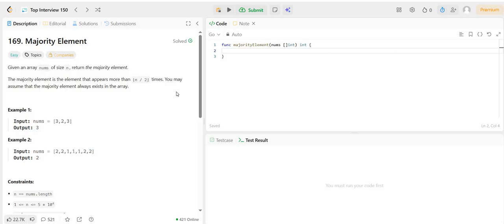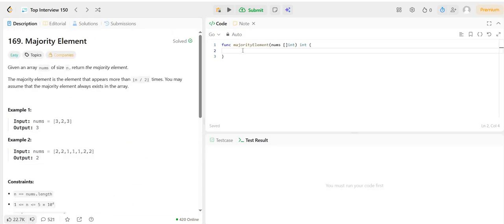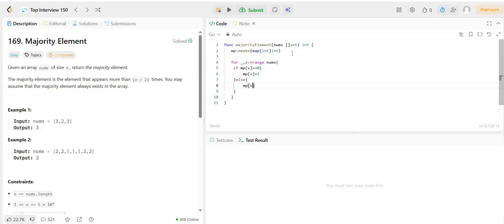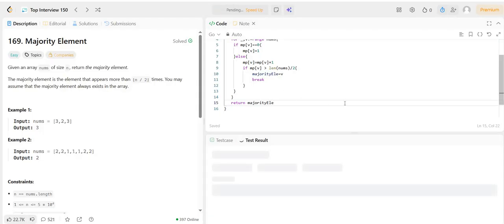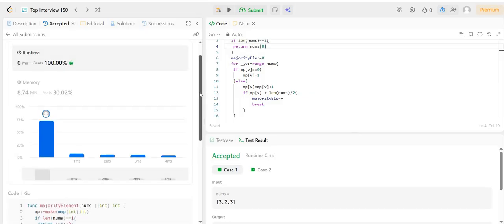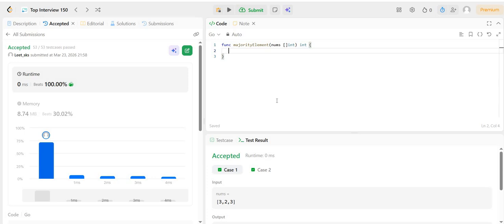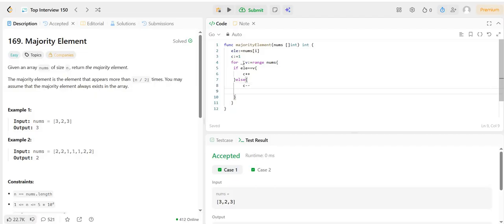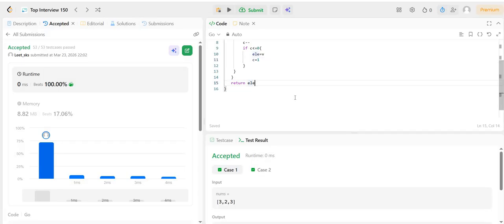Finding the Majority Element using Boyer Moore Voting Algorithm in Golang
Finding the Majority Element using Boyer Moore Voting Algorithm in Golang, Optimized approach with O(N) time complexity and O(1) space complexity.
Leetcode problem 169 in optimized approach